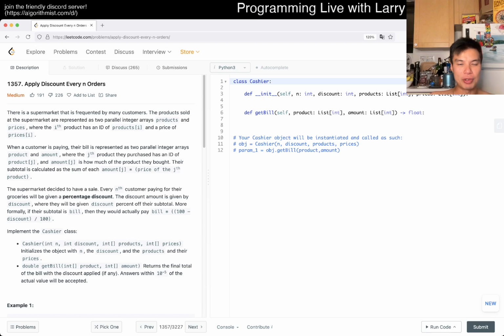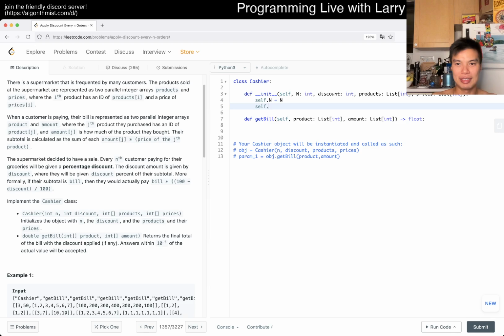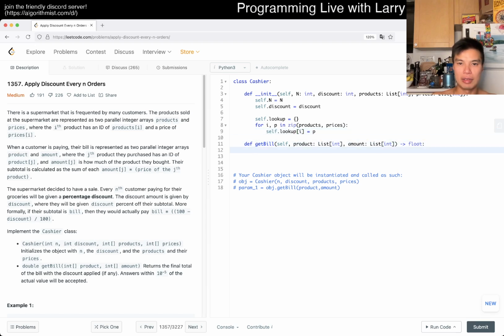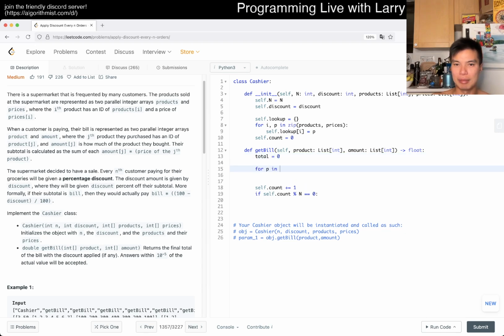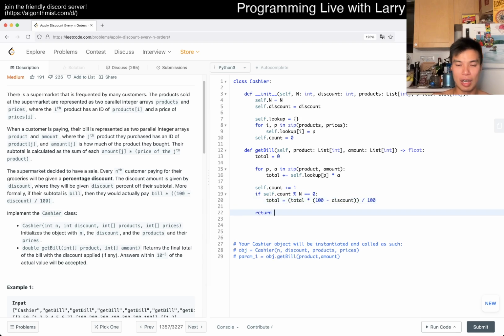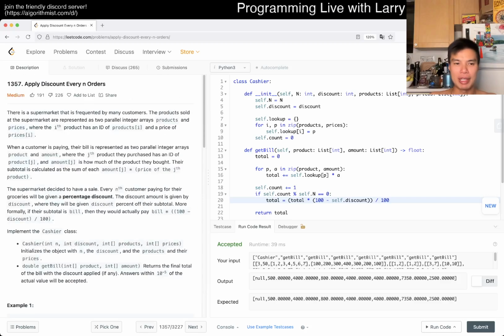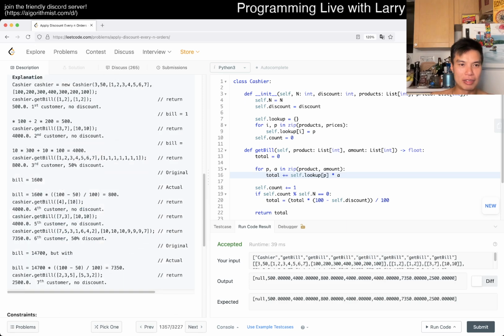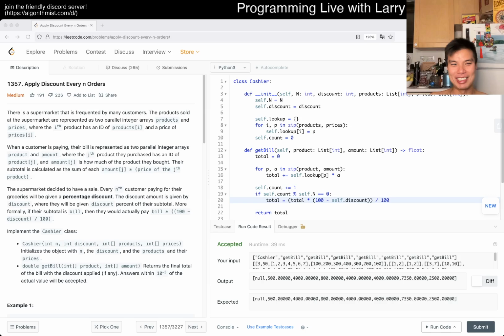1357. Apply Discount Every n Orders (Leetcode Medium)